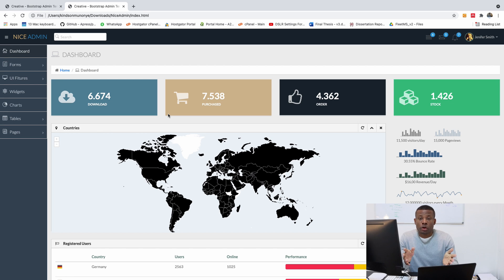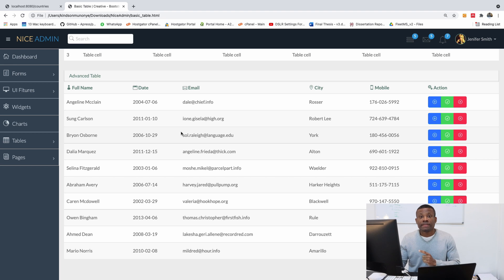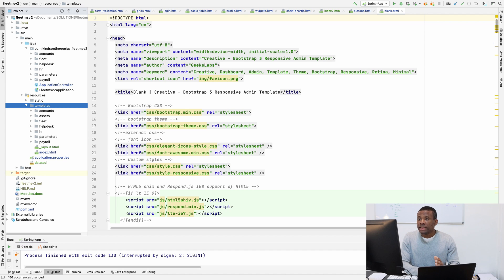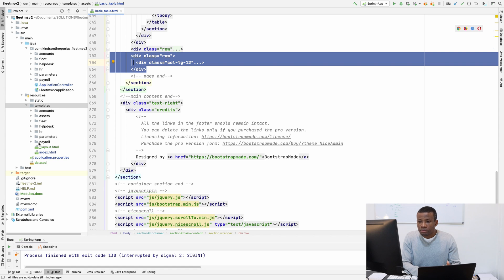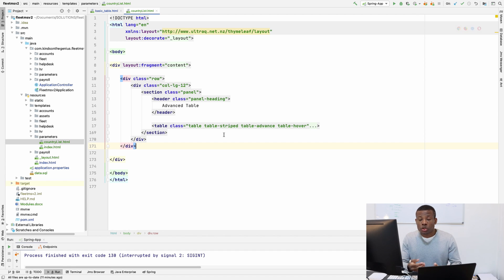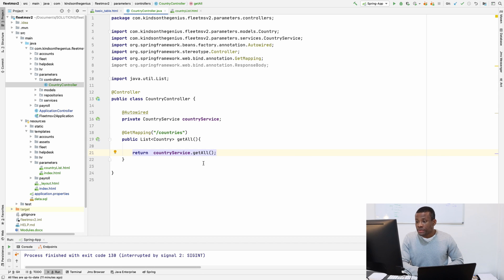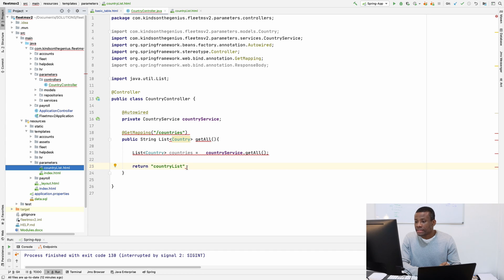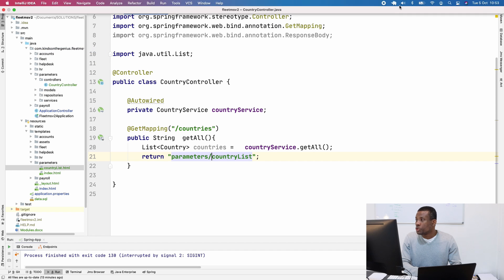20 - Setup the Fancy HTML Table Template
Actually Part 20 😃
This is Part 19 of our complete application in Spring Boot (FleetMS version 2). In this part, we are going to  setup the Fancy bootstap html table.